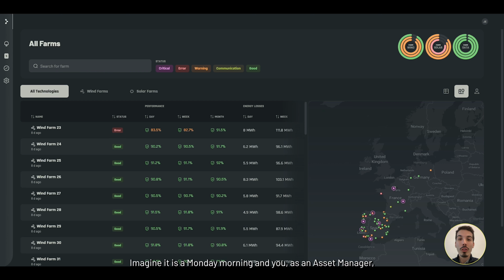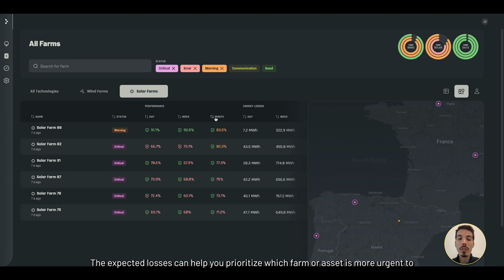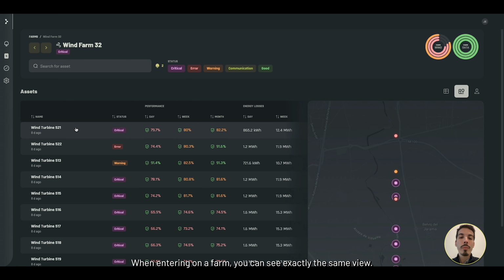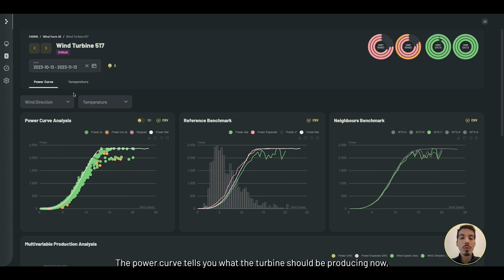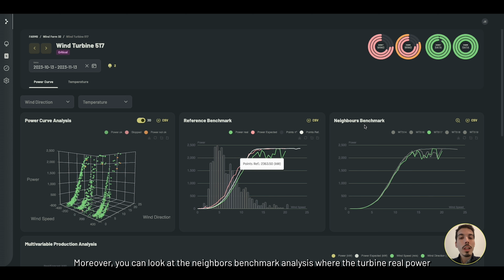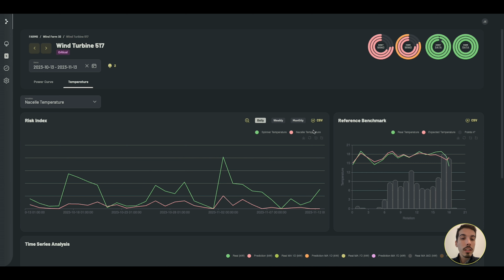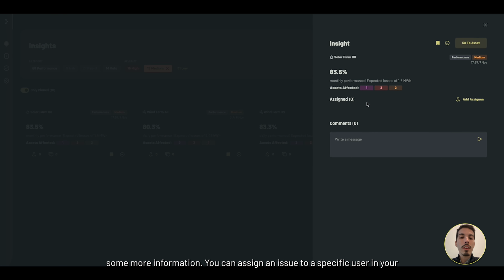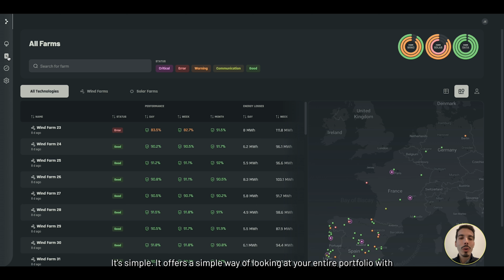Enlitia's AI Platform Demo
Get to know all of our platform, how to use it and how you can start unlocking value in a matter of seconds!